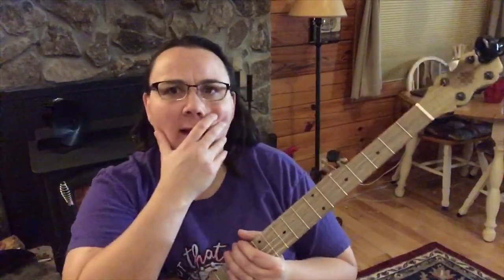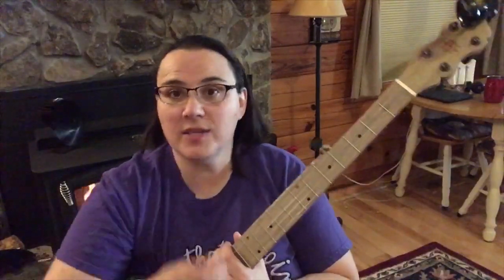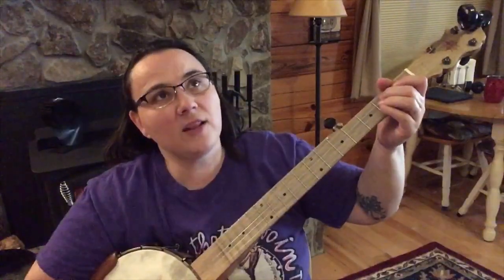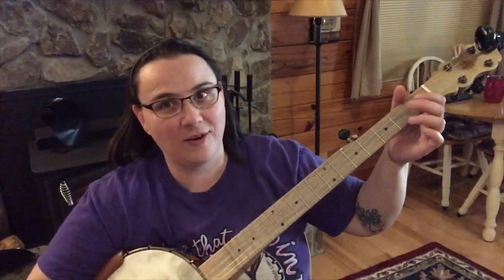Using a scale to find song notes | Clawhammer banjo lesson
In this video I go over using the G major scale to find notes to songs.  I hope you enjoy this video.

For Dulcimer -
Purple Panda Mic
iPad Stand for tripod
Fretboard cleaner

Seagull M4 in G pack
Seagull M4 in D pack